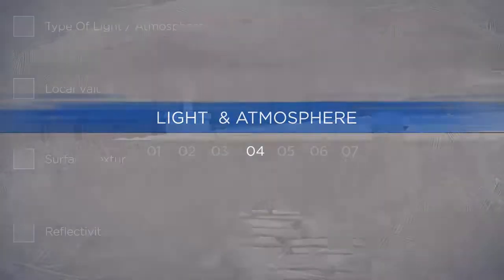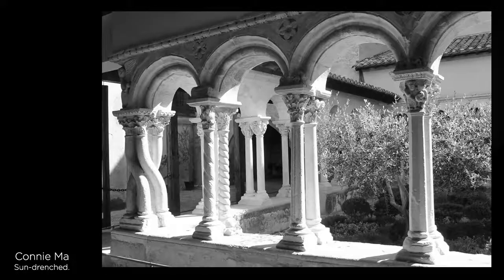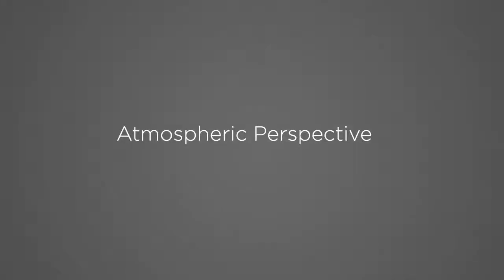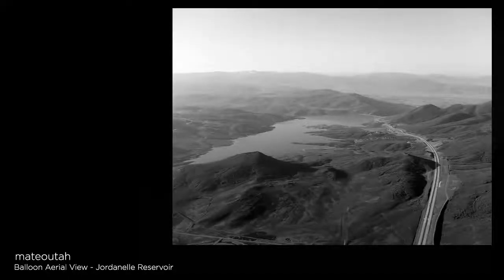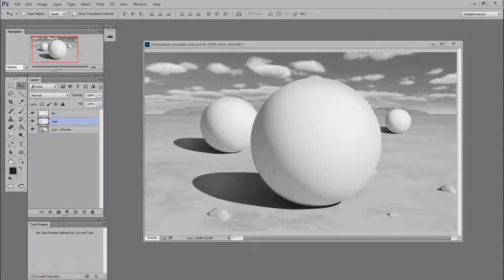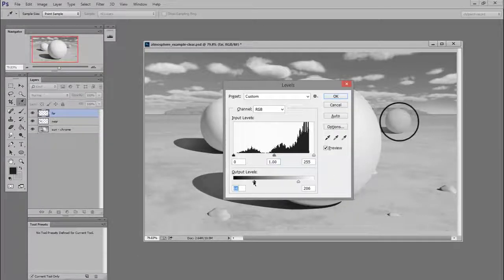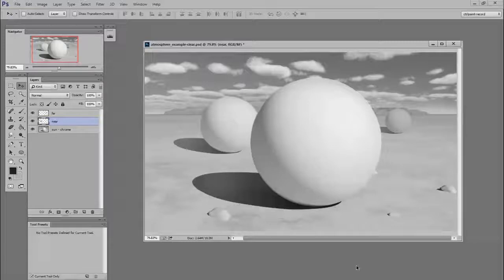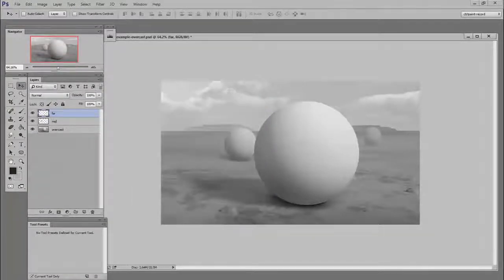04 Light and atmosphere